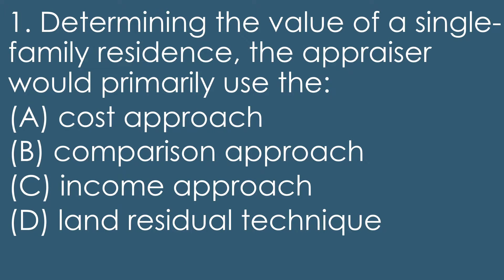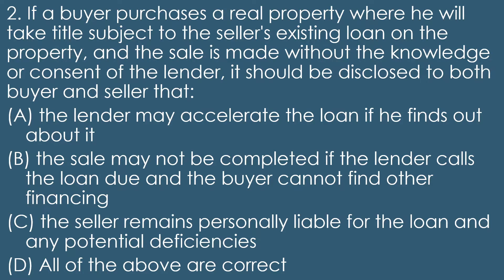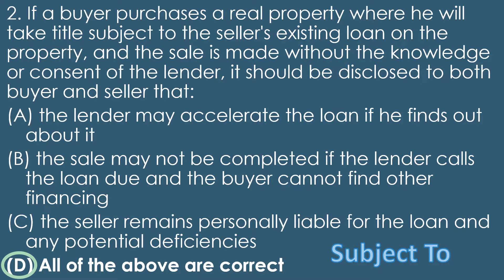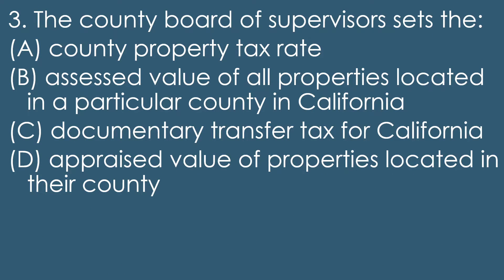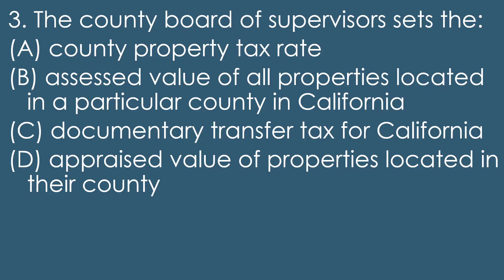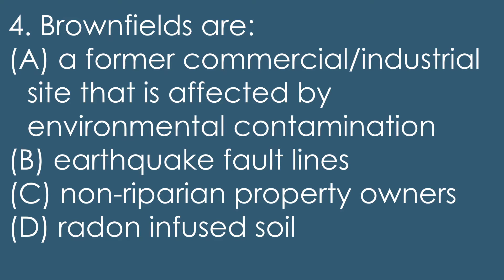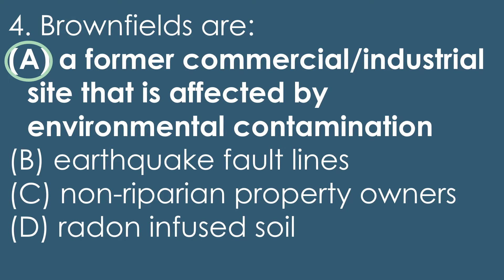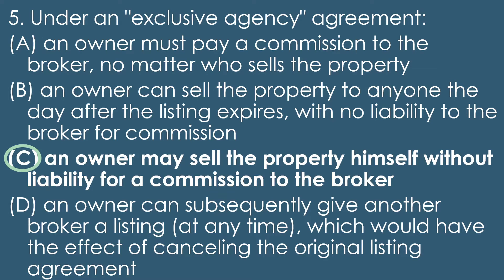Top Questions Part 15 | California Real Estate Exam Practice Questions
We hope it was helpful in your licensing journey.

Instructor: Schyler Church
California, Hawaii, and Florida Real Estate Broker
Real Estate Adjunct Professor
Real Estate Textbook Author
Member of the Accredited Education Department

California Department of Real Estate